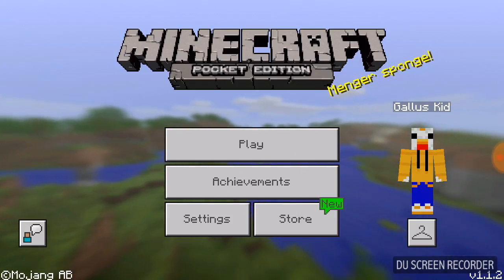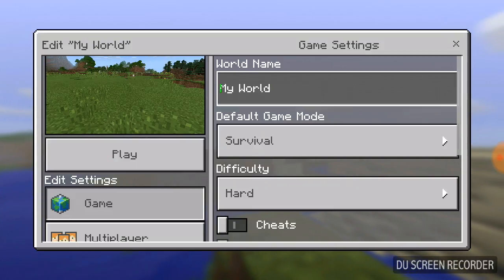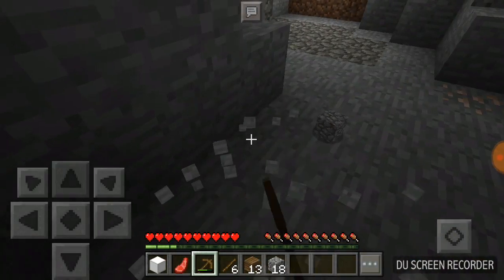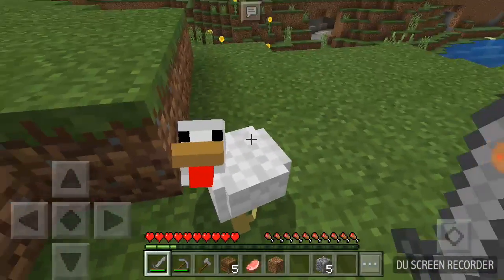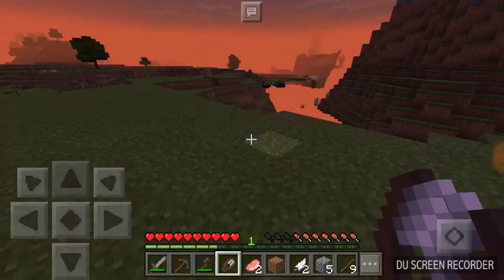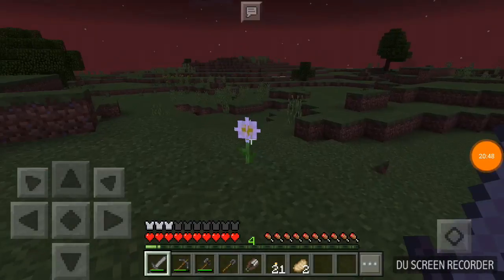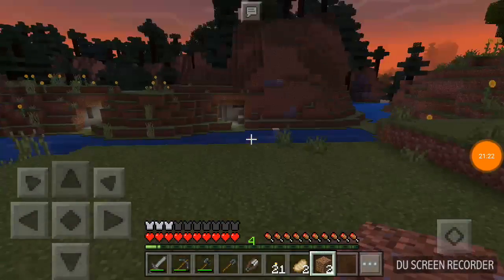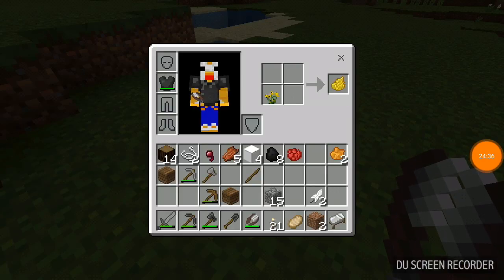Minecraft PE Let's Play -Cave Man-